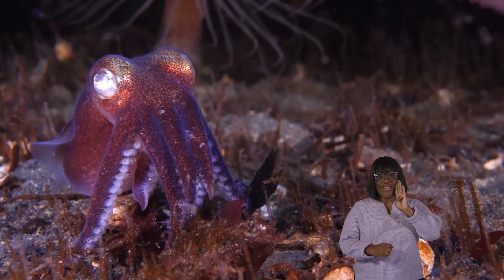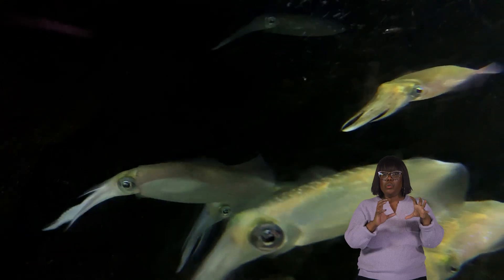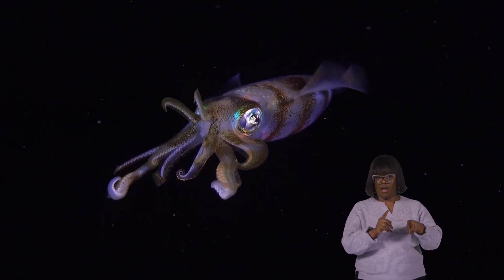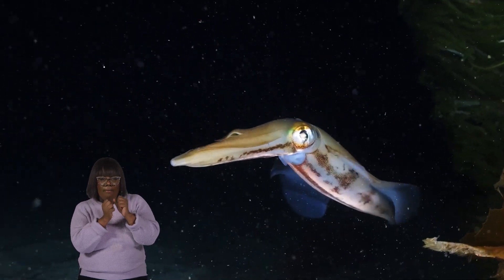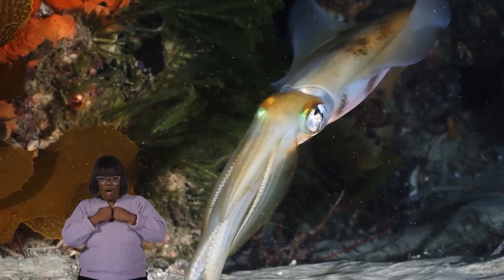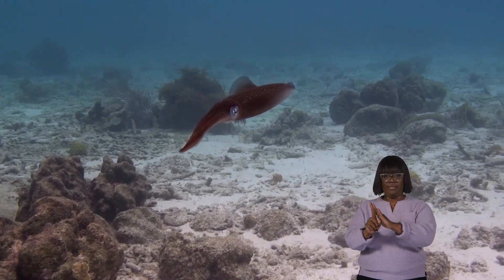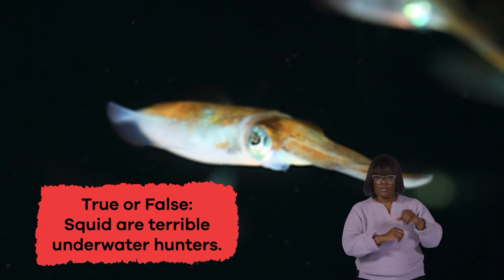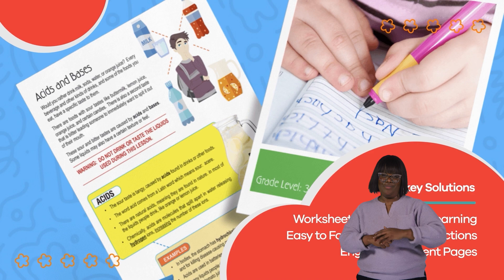ASL Squid for Kids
Did you know that the largest squid have the biggest eyes of any animal in the animal kingdom? It's true! Their eyes can be as large as basketballs. In Squid for Kids, you'll learn a lot more about these rocket-like creatures of the sea, including the fact that, like other ocean animals, they can glow in the dark because of their ability of bioluminescence.

Squid are like the race cars of the ocean because they have a unique way of swimming: jet propulsion. They have a body part called a siphon that helps them shoot water out with great force. By doing this, they can zoom through the water at impressive speeds. Think of it like a squid's rocket engine! This ability helps them catch prey and escape from predators in the blink of an eye. As an added superpower bonus, they can shoot a dark cloud of ink in their predators' faces and jet away.

Naturally, squid are part of the ocean's food chain. They are a favorite meal for many larger animals, including whales and seabirds. When squid populations are healthy, there's plenty of food for these other creatures, which helps keep the whole underwater world in balance. Additionally, when squid eat tiny marine life like plankton, they help control those populations, preventing overgrowth that could harm the ocean.

We hope you and your student(s) enjoyed learning about these fun sea creatures! If you want to learn even more, head over to our website and download one of our many lesson plans about animals, full of activities, worksheets, and more!

What you will learn in Squid for Kids:
0:00 Introduction
0:22 What are squid?
1:32 How they treat their young
2:11 Carnivorous diet of squid
3:20 Other interesting facts
4:58 Why squid are important to the environment
6:06 Review of the facts